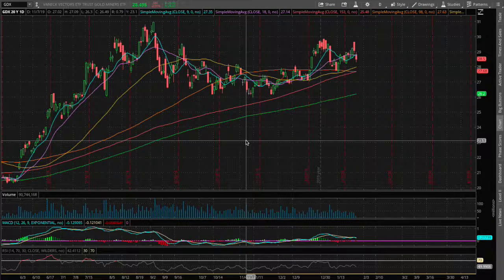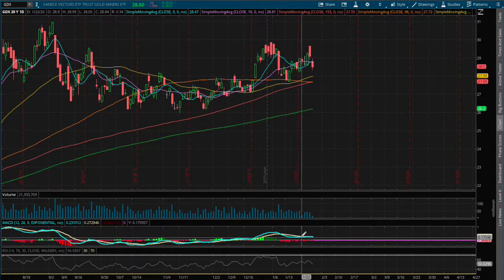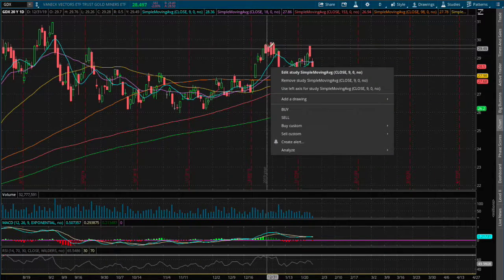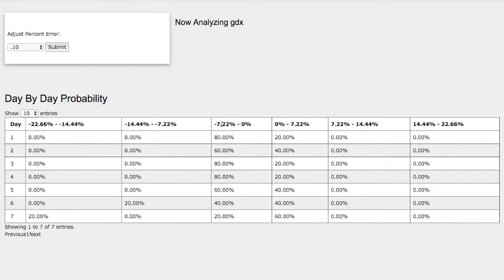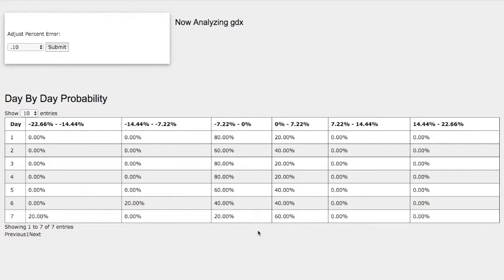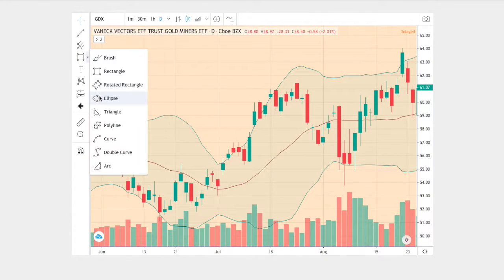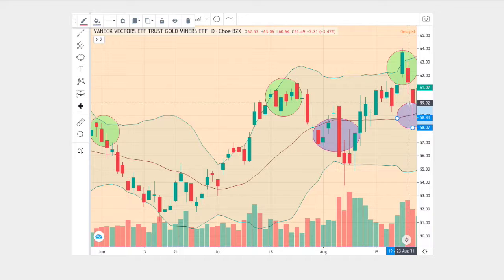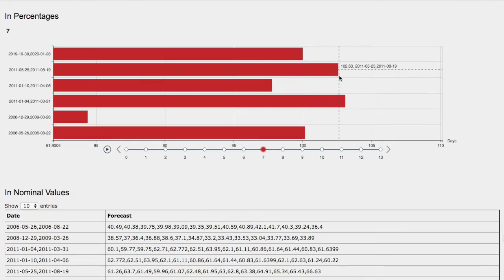Gold (JNUG & JDST) in January 28 2020 Forecast / Probability